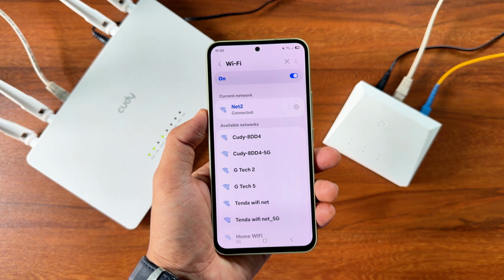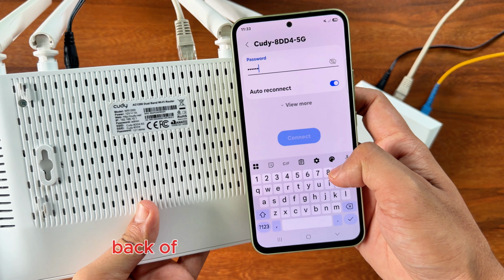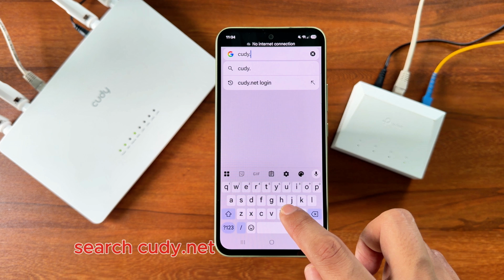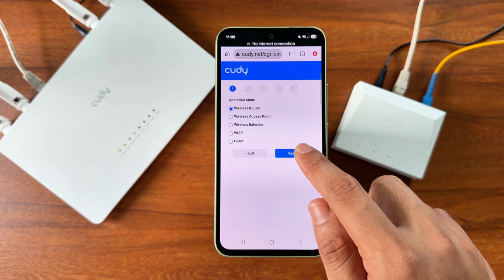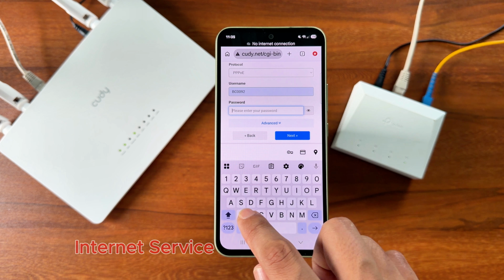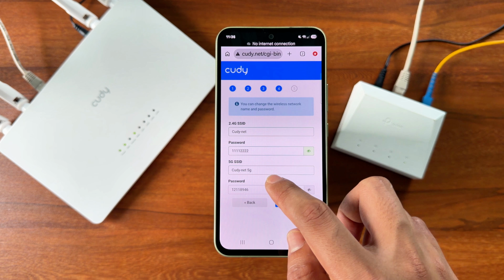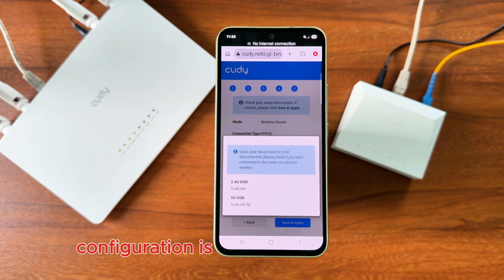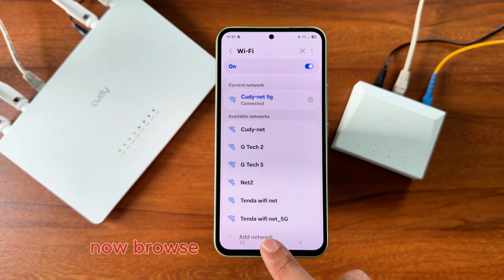How to Configure Cudy AC1200 Router after reset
How to configure Cudy ac1200. How to setup WiFi after resetting router. How do I configure my cudy router. How to reset Cudy to factory settings. How to configure a WiFi router step by step. How do I manually configure my router. Configure Cudy AC1200 WR1200 router after reset